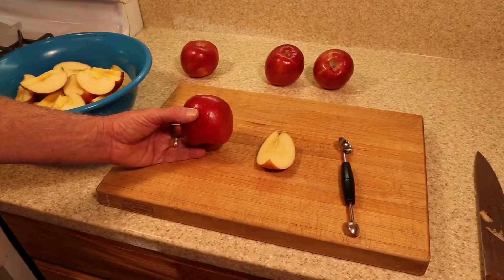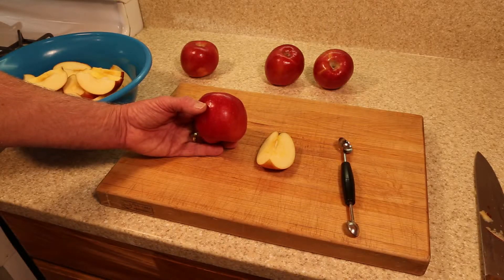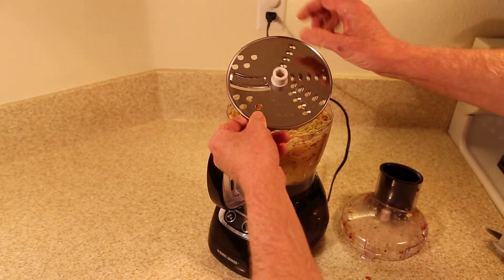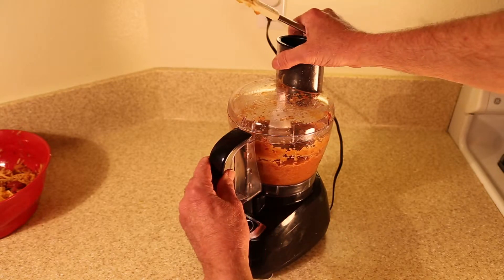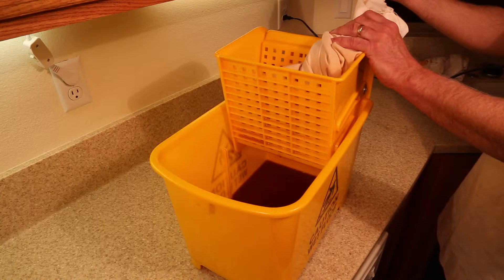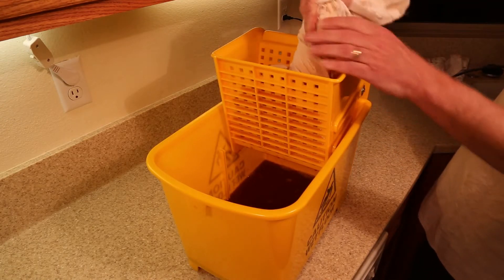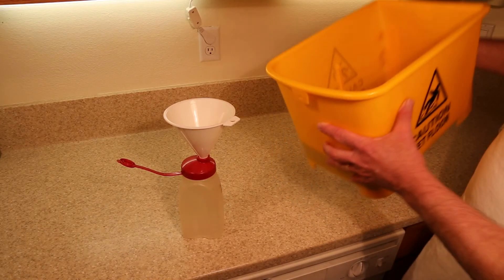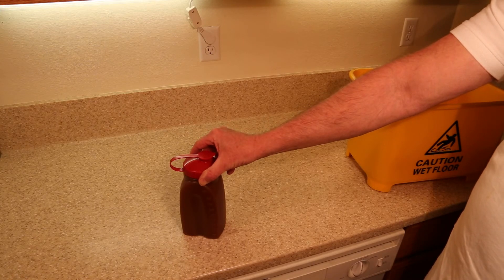How to Make the World's Best Apple Cider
How to make the best tasting apple cider, even better than what you can buy from country cider mills.